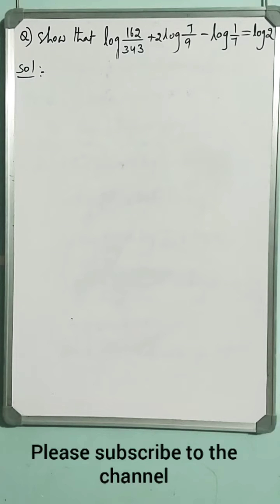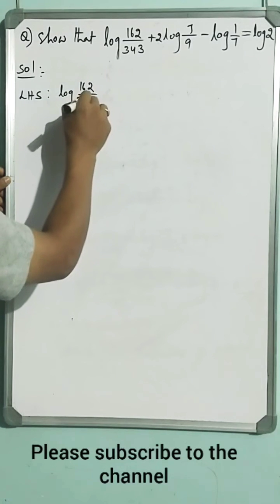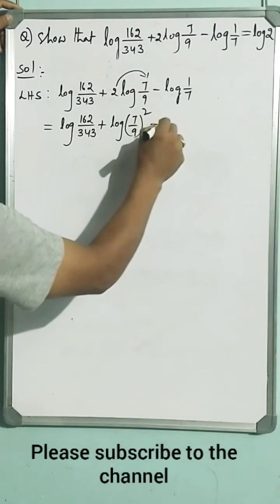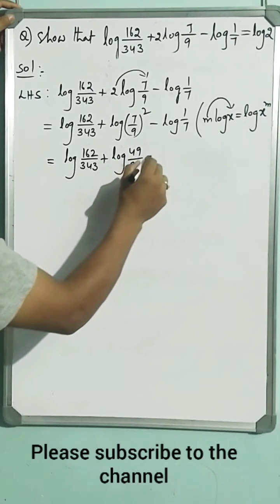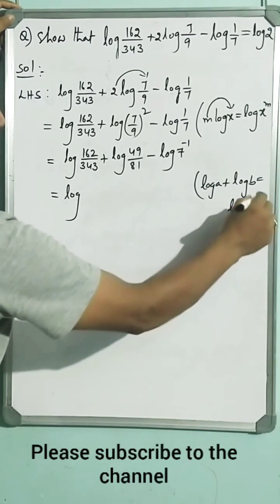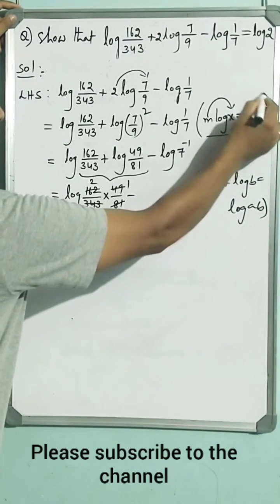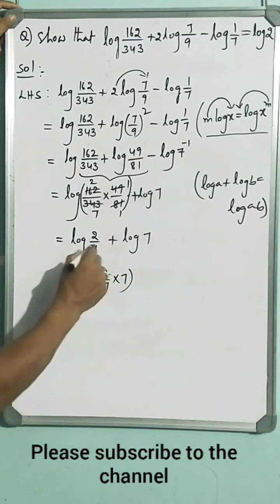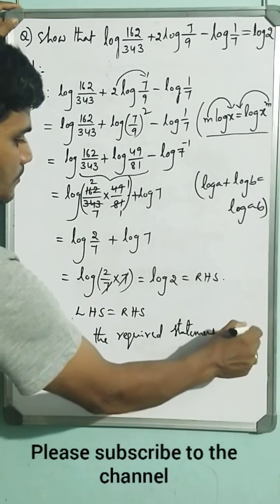Show that log(162/343) + 2log(7/9) - log(1/7) = log(2)